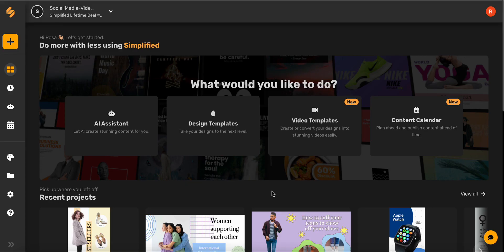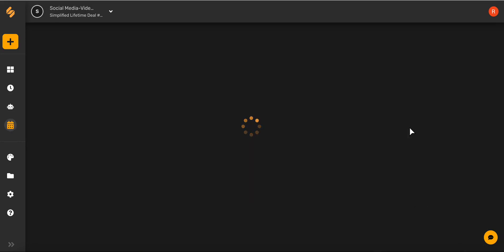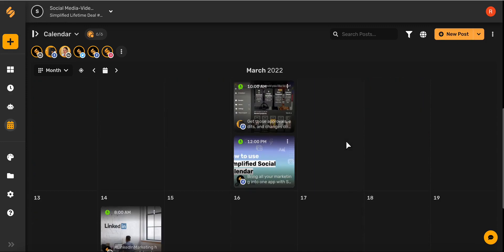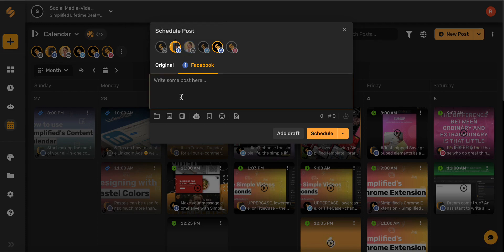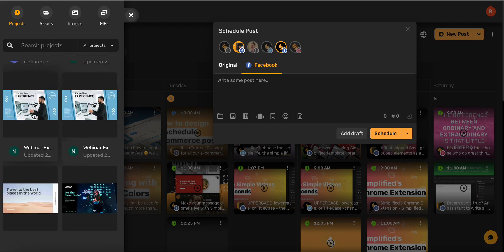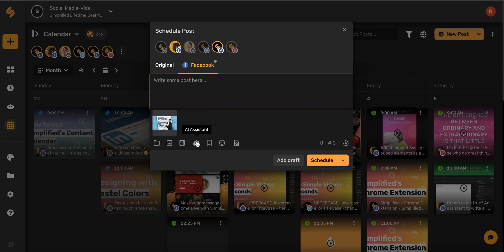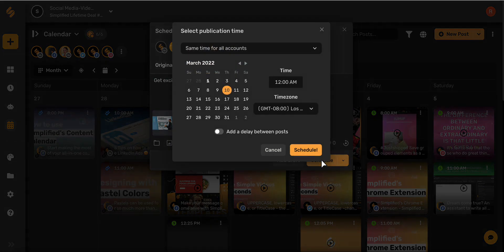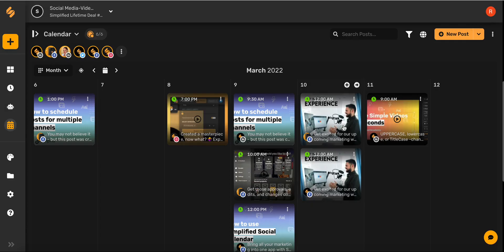How to schedule Facebook pages and groups posts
Schedule Facebook pages and group posts on the content calendar!

☑ Content Calendar
☑ Group Posts
☑ Organization